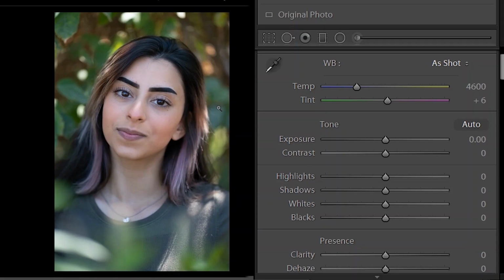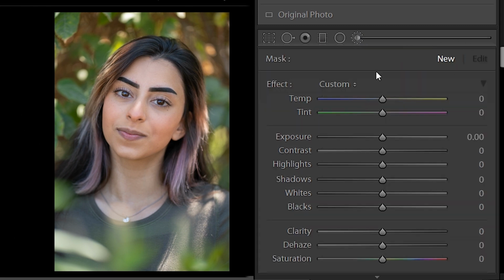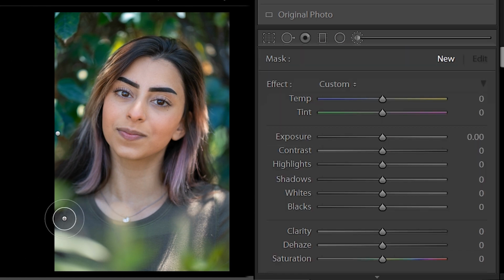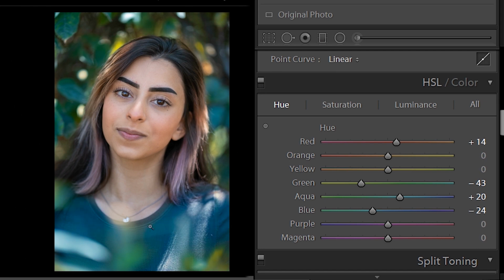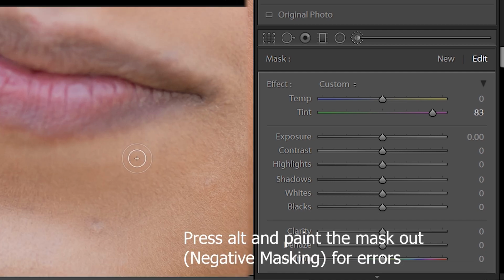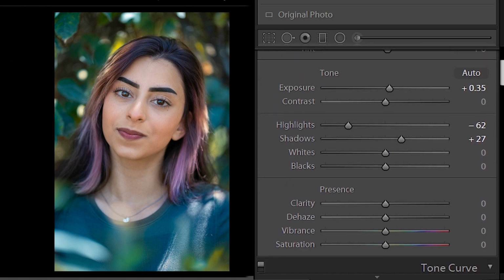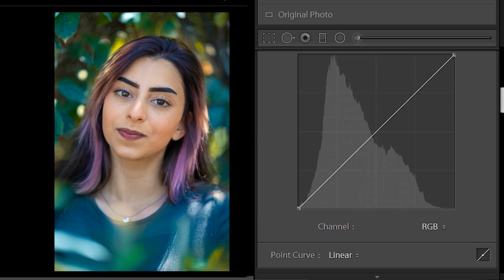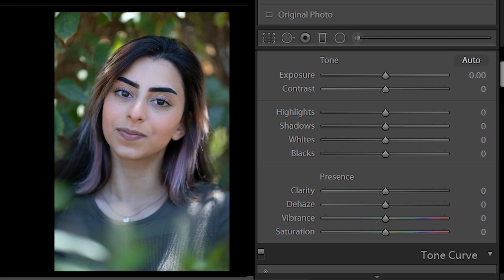Portrait editing tutorial for beginners - Lightroom tutorial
Portrait Editing Tutorial For beginners

If you have ever struggled with how to edit portraits in lightroom here is a video showcasing how you can make your poratraits look professional by just using lightroom.

I cover key aspects of White balance, exposure, shadows and background seperation when editing outdoor portraits to give it a nice vibrant color to your photos,using adjustment brushes and micro contrasating i show you how lightroom portrait photography editing can work, by just using color sceince and professional understand of photography.

Kindly watch till the end to get the full understanding of my portrait photography lightroom editing and make your photos look amazing.

Sony a7riii (main camera)

Tamron 28-75 f2.8 , my go to lens